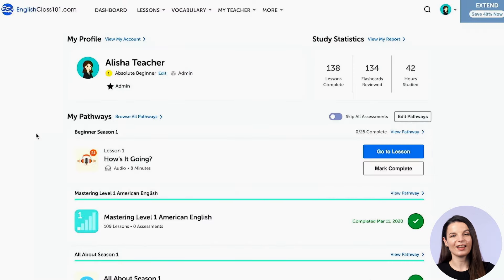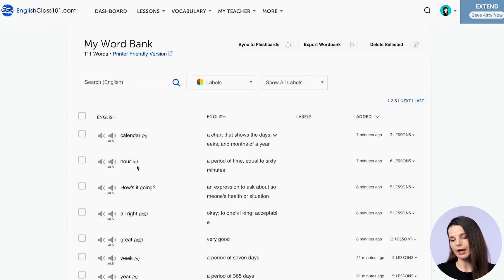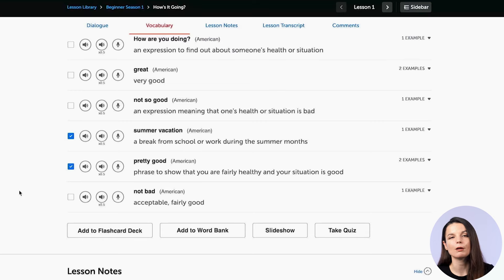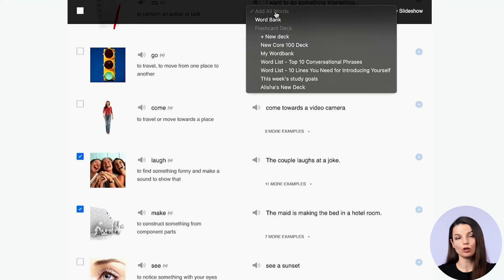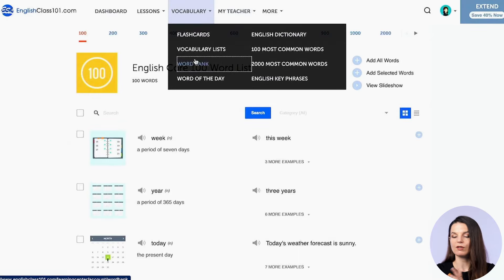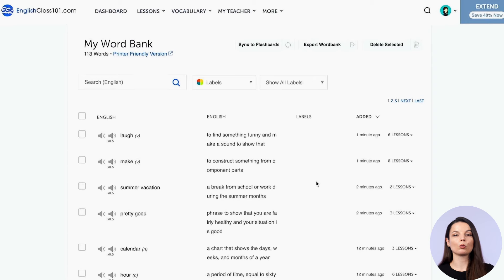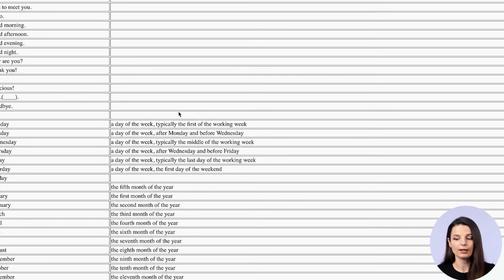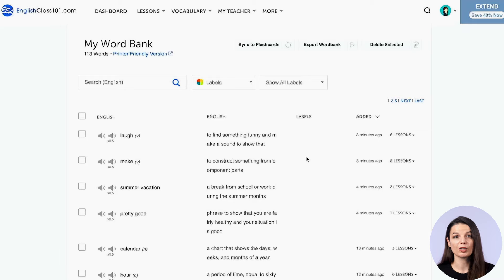Master New Spanish Words with This 'Extended Brain' Tool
(1) all about the word bank,
(2) how to save key words and phrases
(3) easy ways to review the words so that you never forget them

SpanishPod101 is the best place to get started with the Spanish language as you will get on your way to Spanish fluency fast. We provide you with everything you need to maser the language.